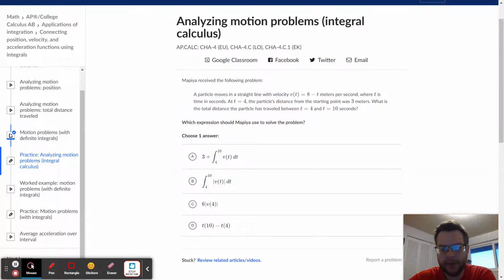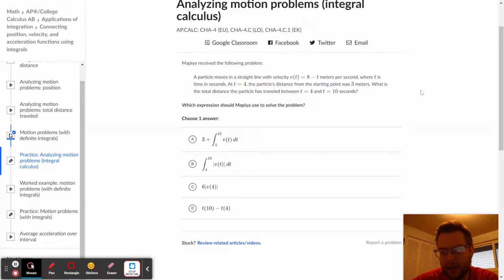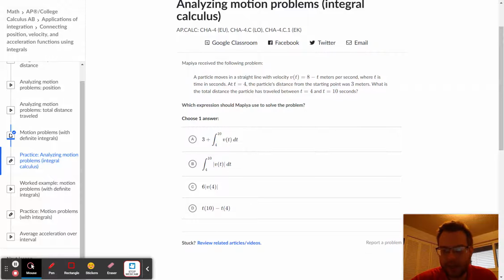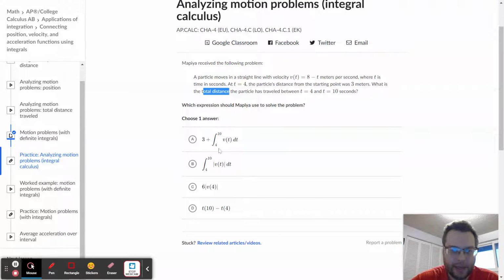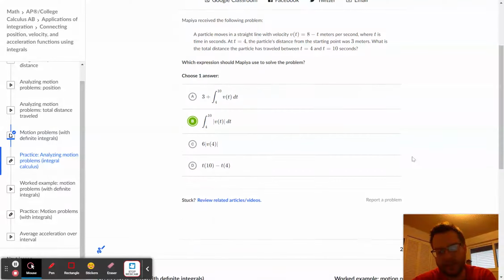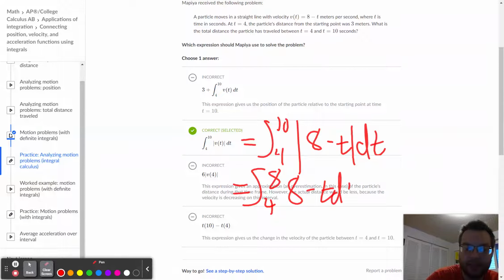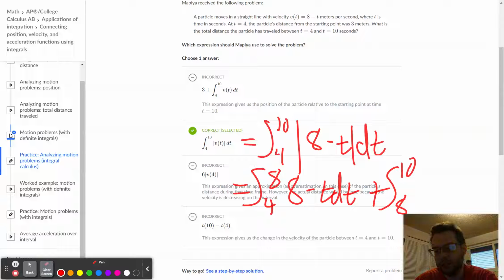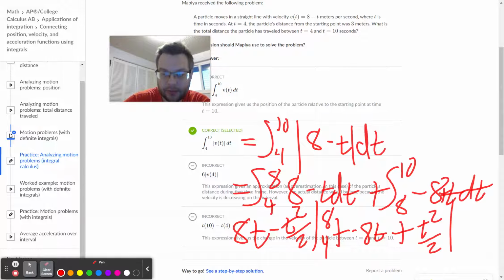* Analyzing motion problems (integral calculus) (practice) | Khan Academy